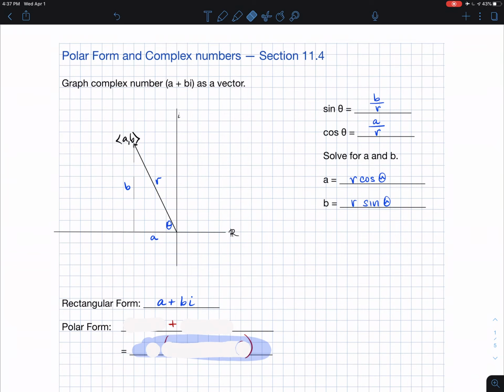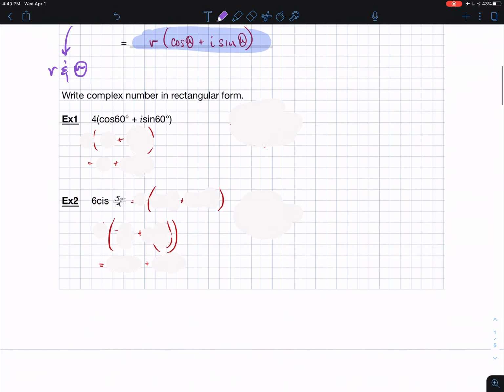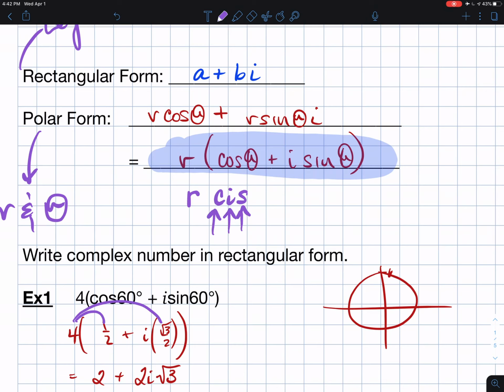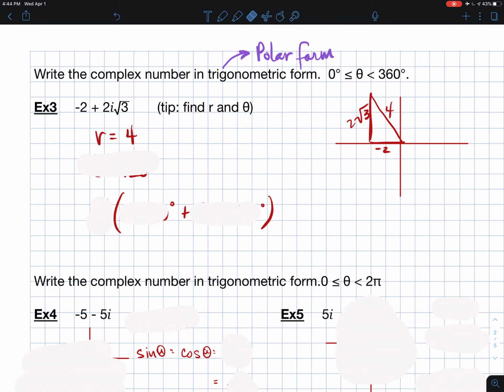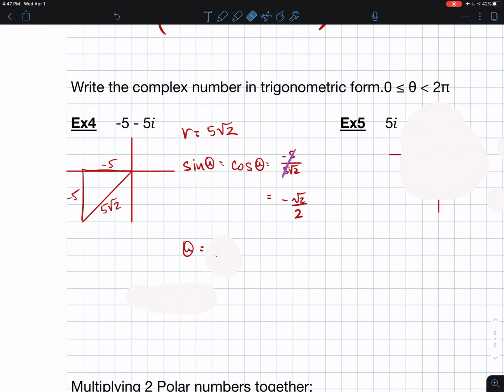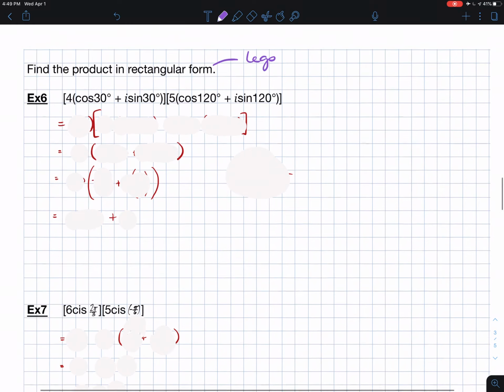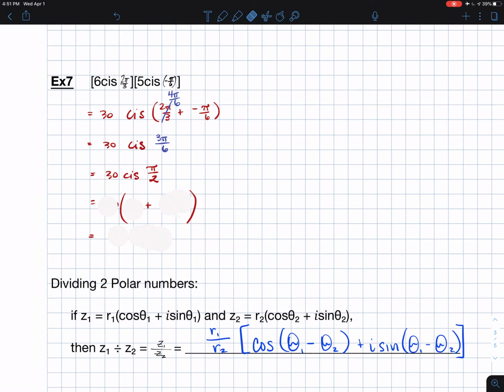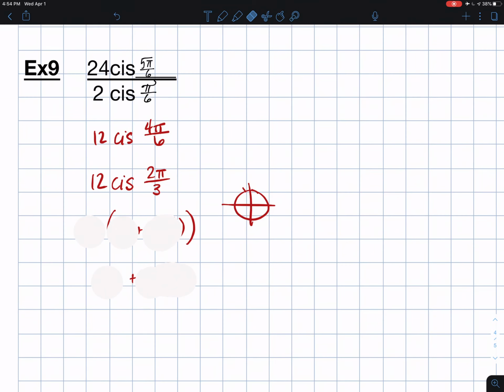polar form complex numbers lesson video (111.11.4)